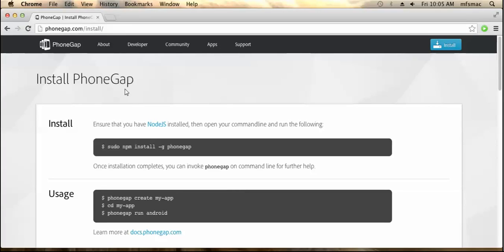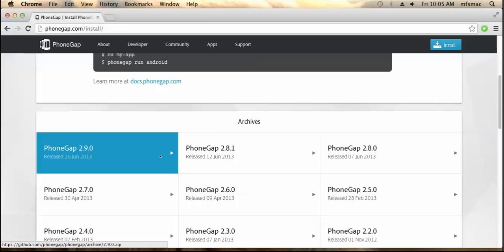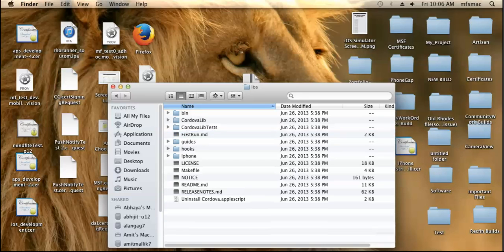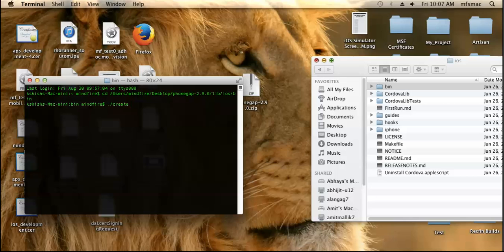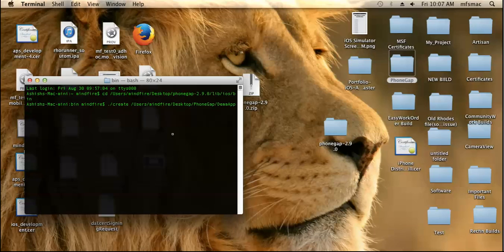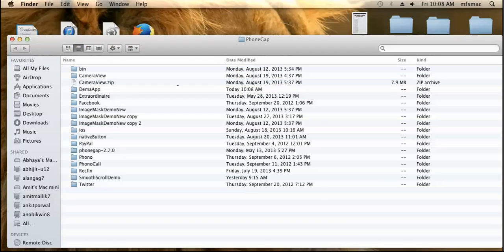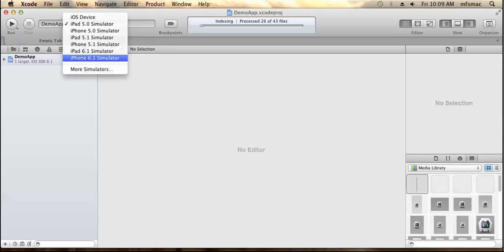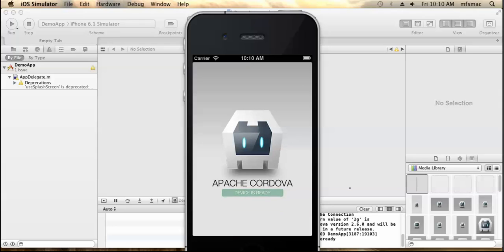Creating Sample Application with Phonegap For IOS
This video demonstrates the way to get all prerequisites, and later describes the step by step command line process to create a sample application using PhoneGap 2.9.0 for IOS Platform.

Presenter: Ashis Kumar, Cross-Platform Mobile developer, Mindfire Solutions